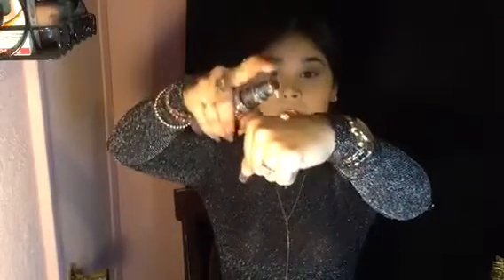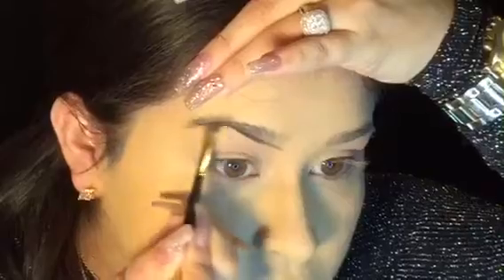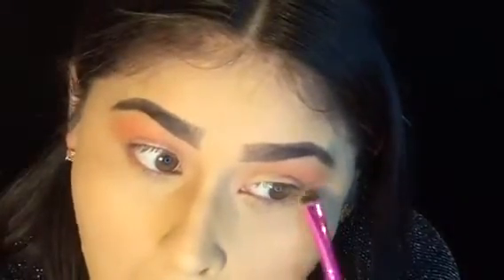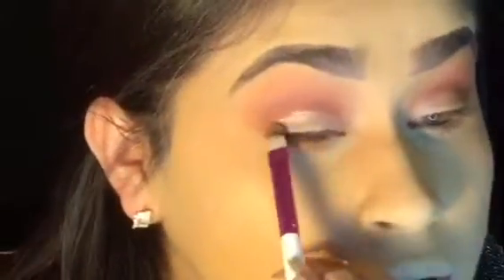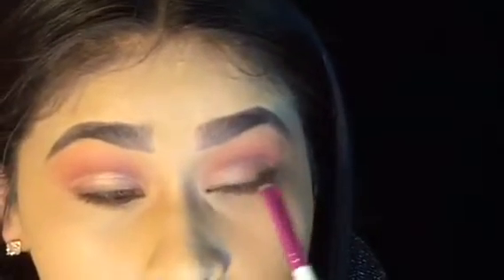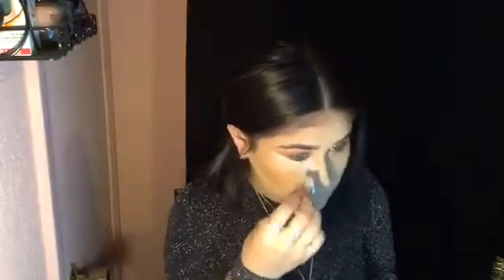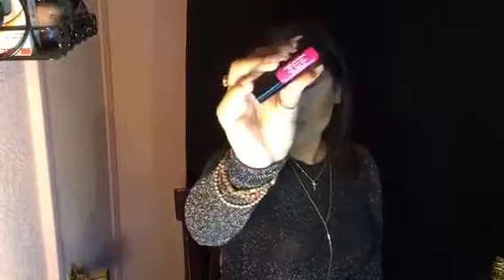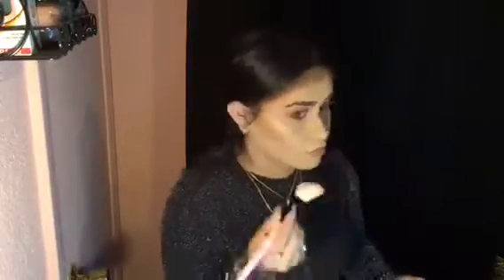DRAMATIC DATE NIGHT MAKEUP TUTORIAL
My camera stopped recording towards the end but it got the essential parts down!